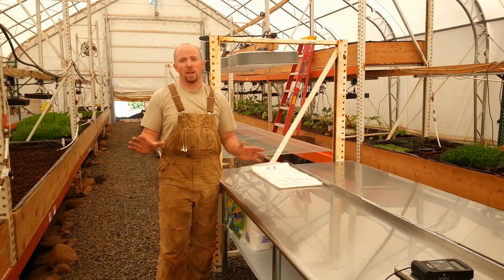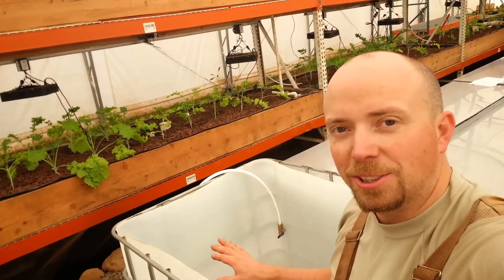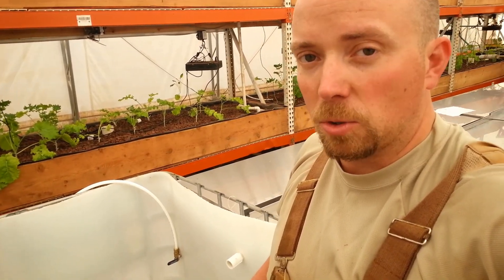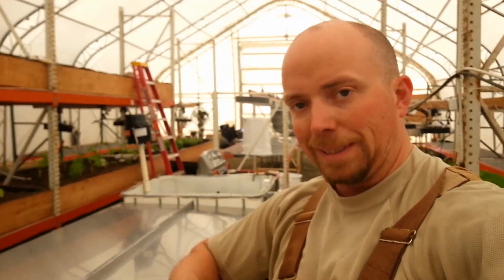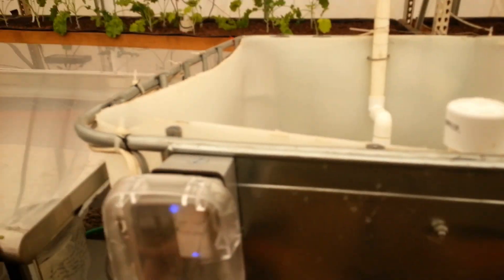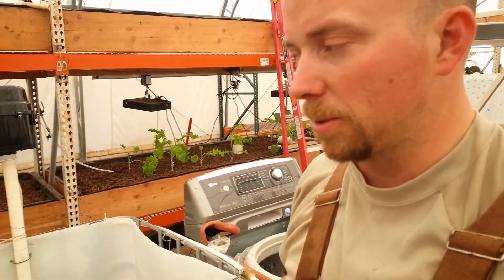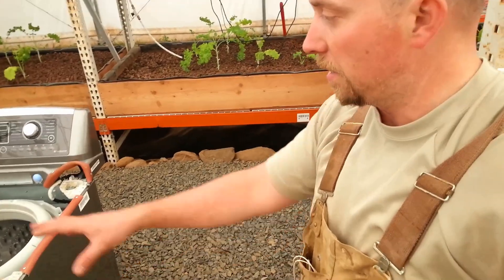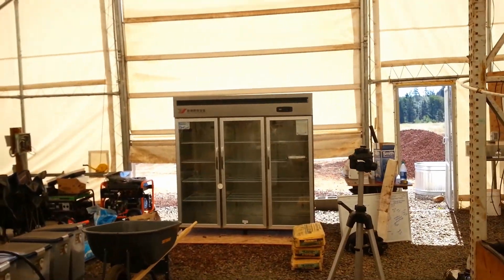The ULTIMATE DIY Microgreen Processing Line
Want to setup your own microgreen business? You need to watch this video? There's a lot that goes into processing microgreens. There's the romantic thought, and then there's reality. It's a lot of work. We have some time saving, DIY tips to share.

This video is the conclusion of our microgreen processing series that started way back with the help wanted video. Thank you to everyone who posted ideas. A large part of our inspiration was from Curtis Stone the Urban Farmer, so be sure to check him out.